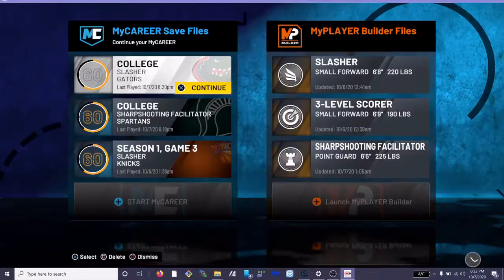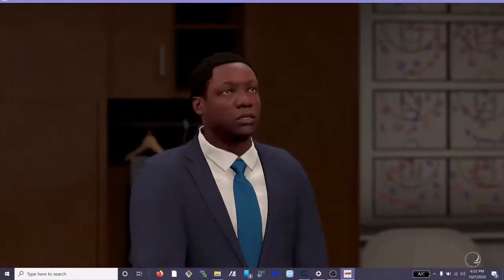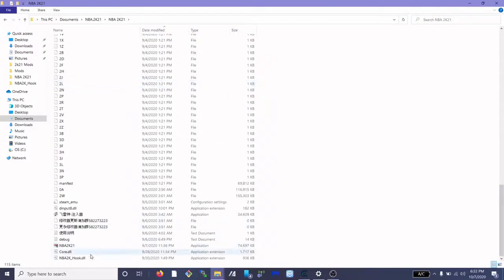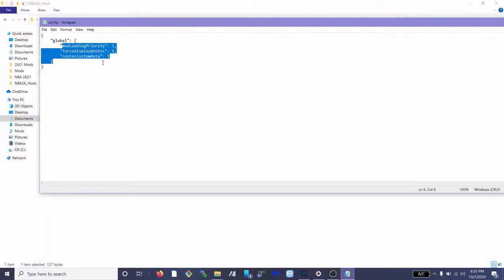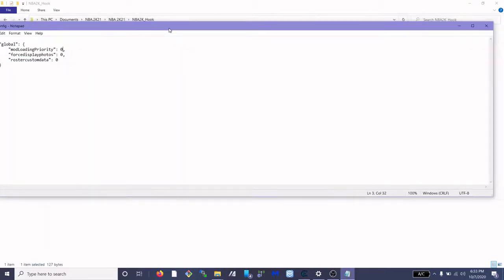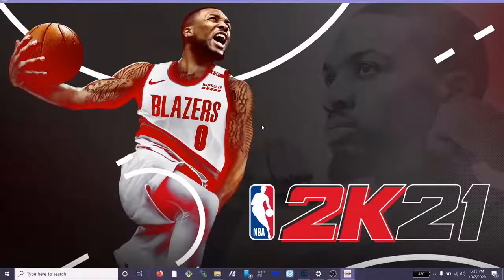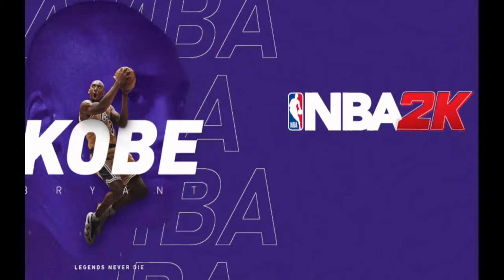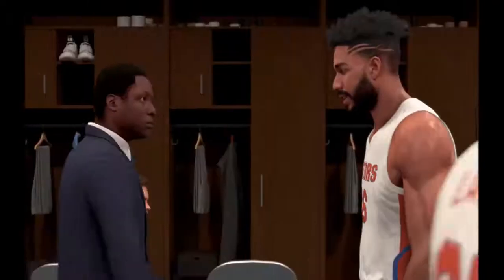2k21 MyCareer Closing or Freezing Fix! For Offline Pc Players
Is your 2k21 My Career Frozen or experiencing random crashes?
Try this fix and see if it works. It worked for me!

STEPS:
What you want to do is enter your root folder of 2k21 and delete the lines inside of the config folder. Inside of the NBA 2K Hook. Try that first if that doesn't work than delete the entire config file itself. Basically what this does is it forces your  mods to reload and recreate a new config file. Check out 0:48 seconds in the video!

BEWARE:
In order for this to work you must have mods folder in your 2k21 and already have NBA 2K Hook installed. To install 2k Hook visit link below and extract the contents in your root folder.
 Let me know if you would like me to make a video on it!

To install 2k hook do the following:
Unzip 2k hook after downloading then drag and drop dinput8.dll, NBA2K_Hook.dll and "Mods" folder to your nba2k21 root folder. Then launch the game once you do that load into a quick regular game like play now against CPU. Then exit game after a minute and check your folder for the folder i have in the video and then modify it like I did in video. Then launch a mycareer game and see if it is fixed.

Let me know below if it worked for you or not. I may be able to find out why.